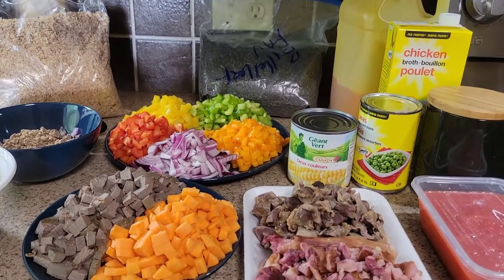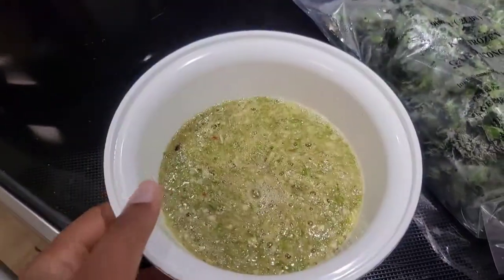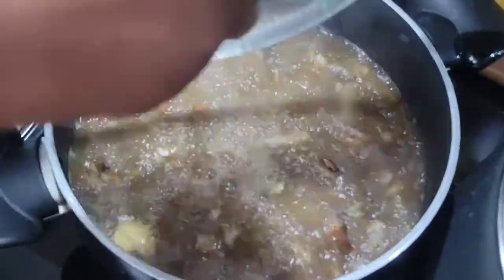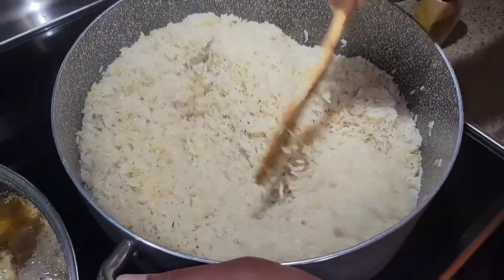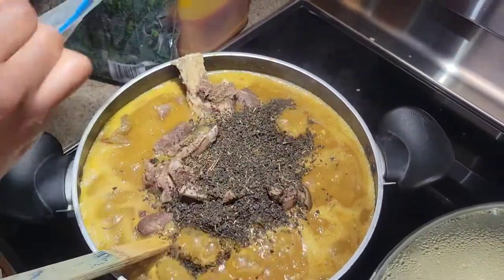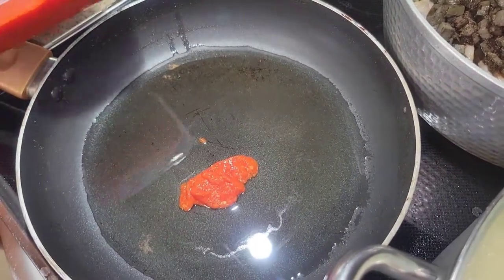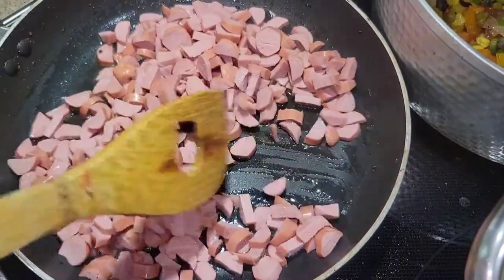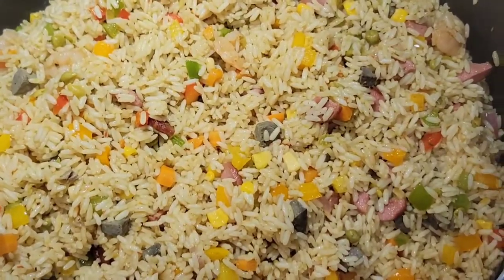HOW I MEAL PREP FOR MY FAMILY LIVING IN WINNIPEG MANITOBA CANADA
In today's video, I'll be showing you how I meal prep as an immigrant living in Canada.

Please feel free to send in your questions and suggestions and ill get to it as soon as possible.

If you haven't seen my other videos, please check them out as well, don’t just leave after watching this one. Thank you 😊